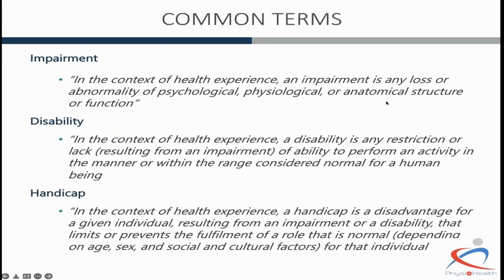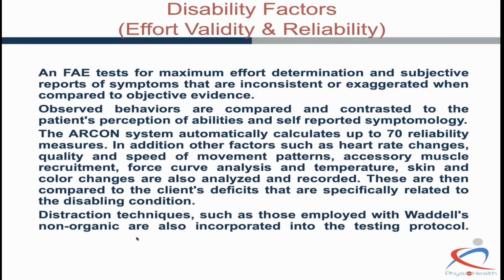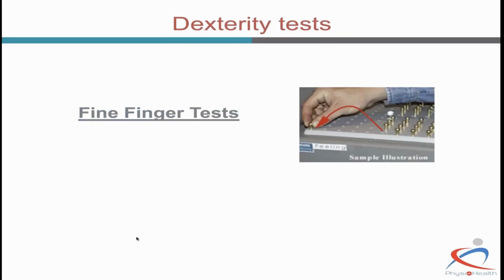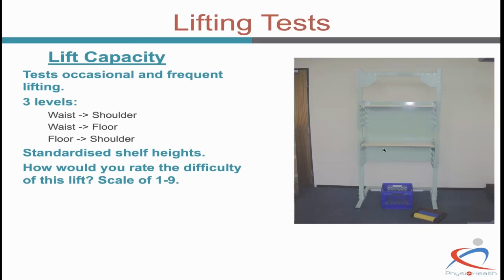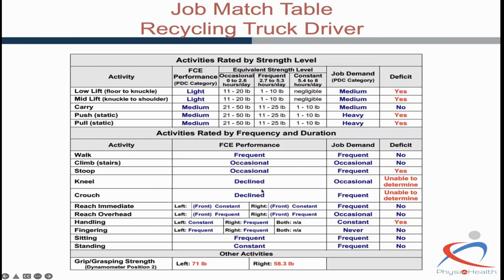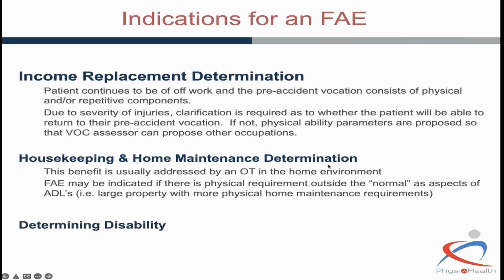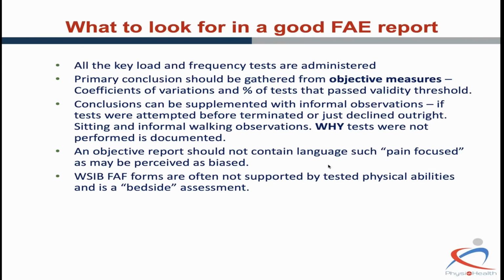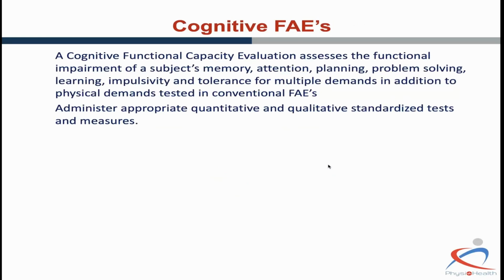Components of a Functional Abilities Exam (FAE) - RSI Day 2022 - Week 2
Presented by Dennis Polygenis, Physiotherapsit, Physiohealth Inc.

This session examines the components and process of performing a FAE.  A FAE is the second component of a RTW program that consists of physical tasks a worker is asked to perform after they have become injured.